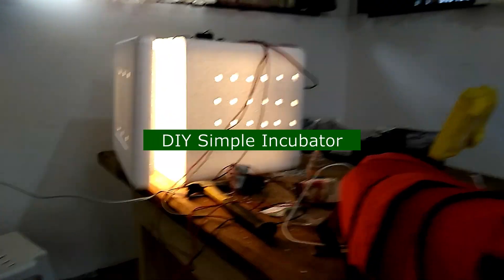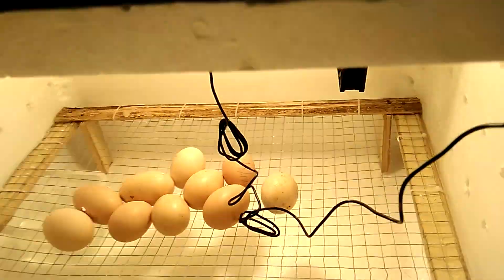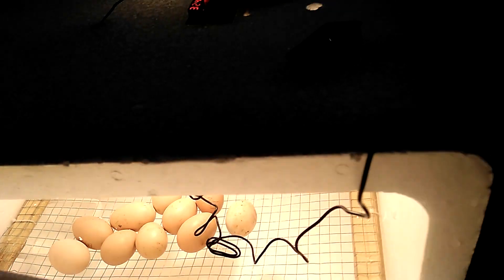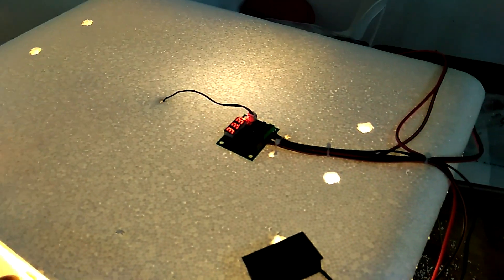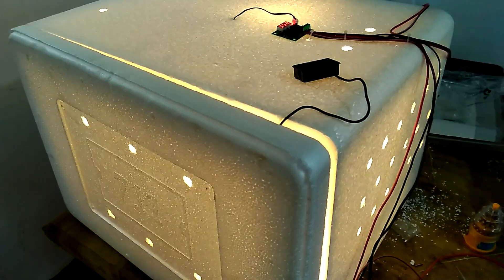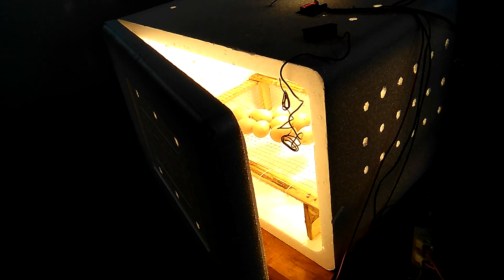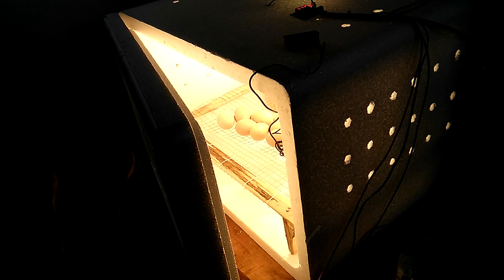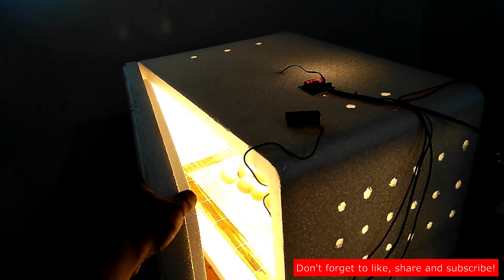DIY Simple Incubator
I created a very simple incubator it also inspired from other youtube video.

I decided to create my own incubator to lessen the cost.

buying premade incubator is bit expensive here, so why not just create your own.

Materials

1. Digital Thermostat

2. Synchronous motor(for egg turner)
3. DC 12v fan
4. Black/Red Wires
5. Styro Foam (use as the incubator box)
6. Incandescent bulb 25 watts
7. 12v 2.5A adapter

Checkout the video.